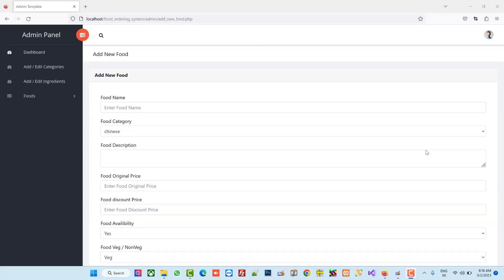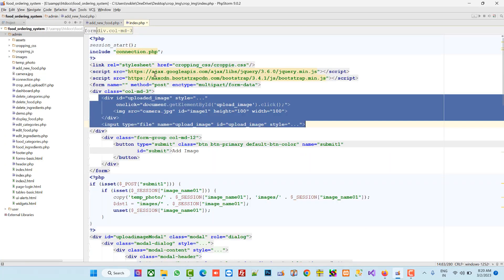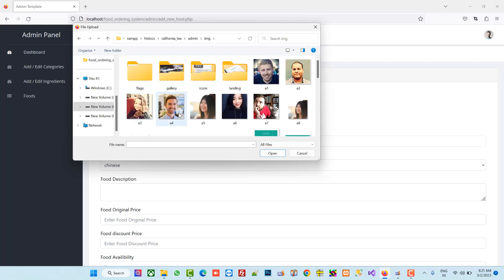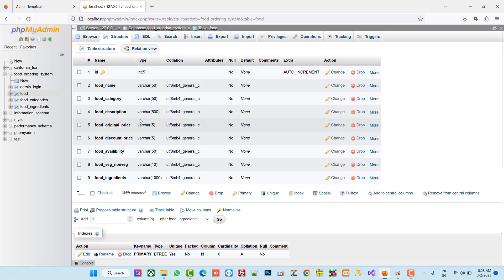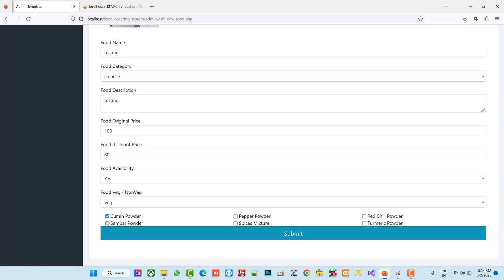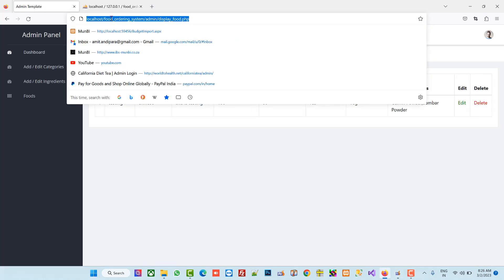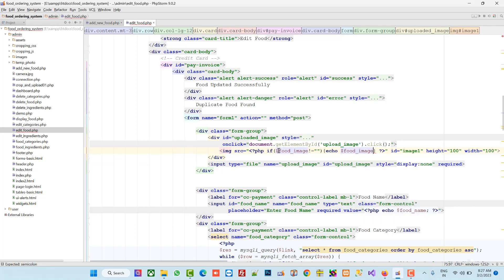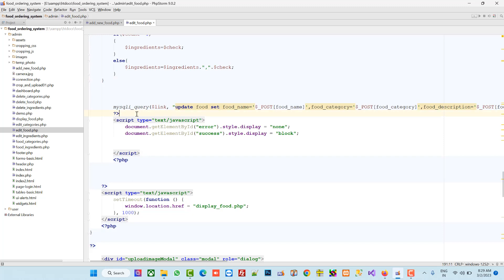how to crop and upload image in add food from admin panel in food ordering system in php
Here in this video i am going to show you that
food order website,
food order website with php,
how to create a restaurant website,
how to create food ordering website,
how to create food ordering system,
restaurant ordering system,
online ordering for restaurants,
php,
mysql,
php tutorial,
amit andipara